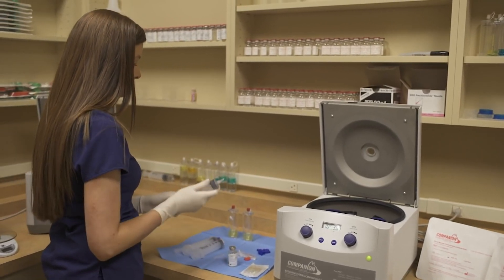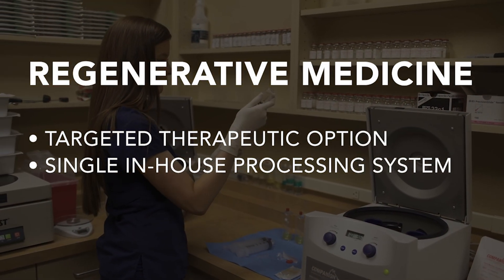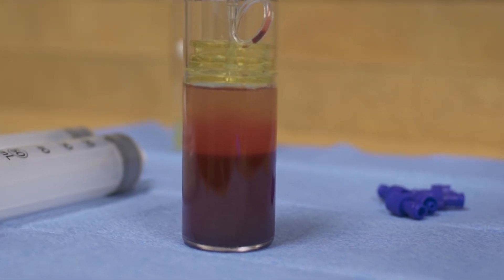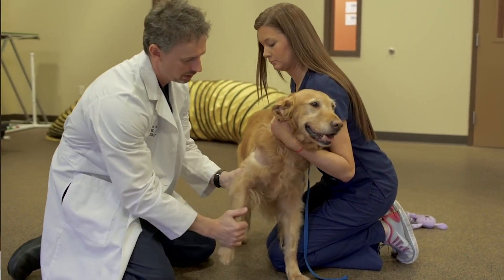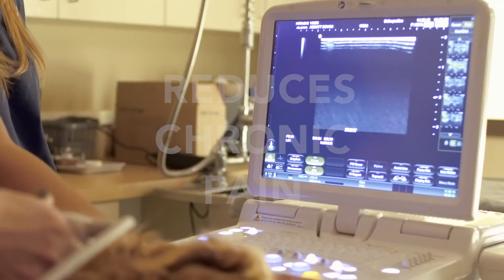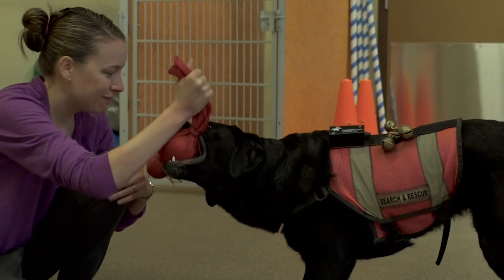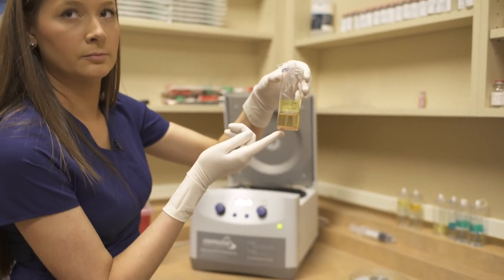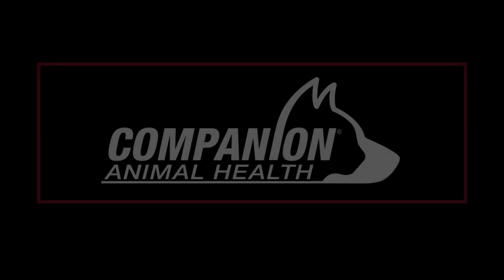Companion Regenerative Therapies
Regenerative medicine is the innovator on your team. It provides cost-effective, proven, and long-lasting healing and pain relief utilizing your patient’s own cells. Regen also provides a drug-free, minimally invasive solution to acute and chronic orthopedic and soft tissue injuries, treating your patient from the inside out in less than 30 minutes.

Integrate the top performing regenerative medicine system that provides non-pharmaceutical options that your clients will love.